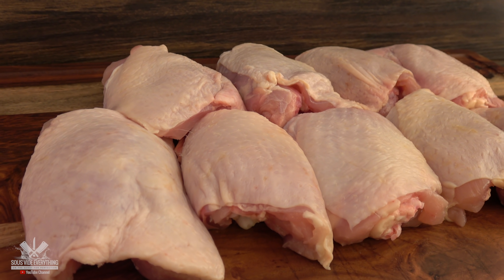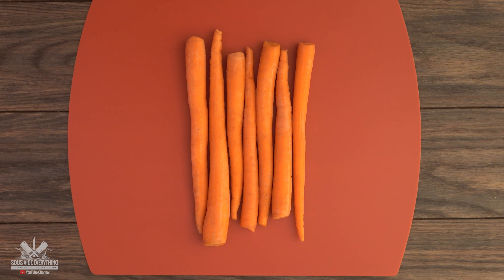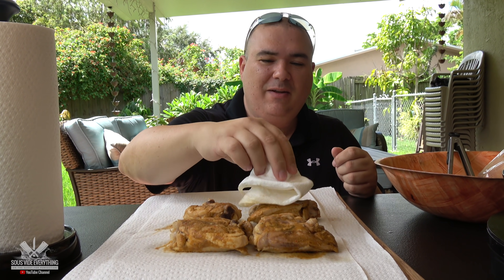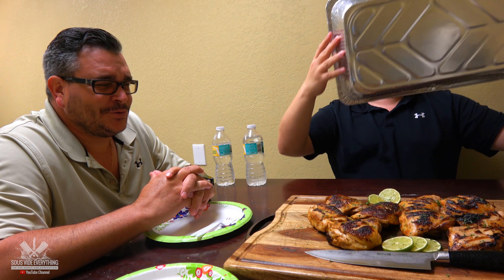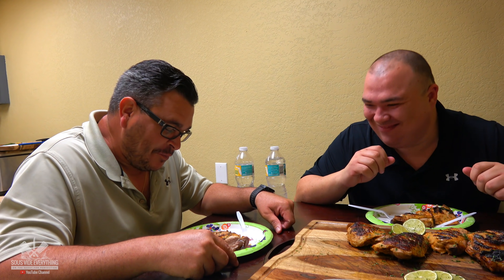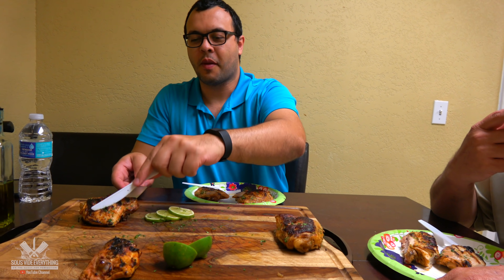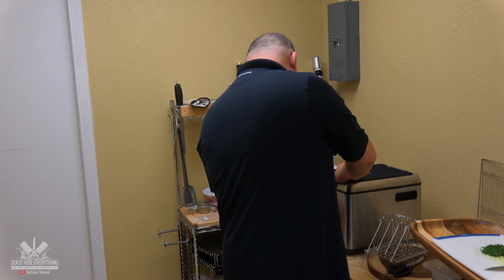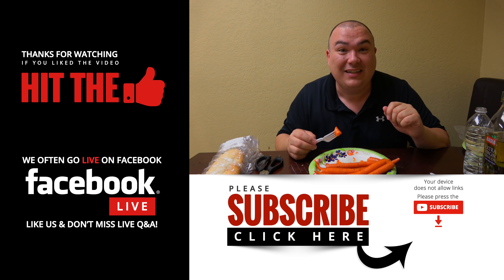Sous Vide CITRUS CHICKEN THIGHS - Best CHICKEN THIGHS Ever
Perfection achieved! Best Sous Vide Chicken we ever had! These chicken thighs were absolutely amazing. They are flavor packed and it will not disappoint you.  The marinate I made for it came so good that even ninja loved it.  I also seared these chicken thighs 2 different way to really find out the best way to cook chicken things sous vide.  I used the slow n sear on my weber and also pan fried the others.

HOW TO COOK SOUS VIDE CHICKEN THINGS

1 Orange
1 Sweet Onion
1/2 Cup Parsley
2 Red Sweet Peppers
1 Lime Juice
1 Lemon Juice
1 Tsp Garlic Powder
1 Tsp Smoked Paprika
3 Tbsp Red White Vinegar
Salt to taste (I used 1 tsp)
Pepper to taste (I used 1 tsp)
1 Cup Orange Juice Concentrated

HOW TO MAKE THE BEST CHICKEN THIGHS OF YOUR LIFE

HOW TO COOK CHICKEN THIGHS SOUS VIDE!
Watch the video of Sous Vide Everything(YouTube Channel) and find out!!! lol :-)

Thank you for on going support! This is the reason I make videos to interact with you guys! Always glad to hear from you.

* Weber Slow N Sear

Sansaire Sous Vide Circulator
Pepper Grinder
Mini Hook Clips
Large Clips
Rib Rack

* KNIVES *
LIPAVI Damascus Chefs Knife
LIPAVI Damascus Santoku

Heat Resistant Glove

* OTHERS *
Cutting & Serving Board
Color Prep Board